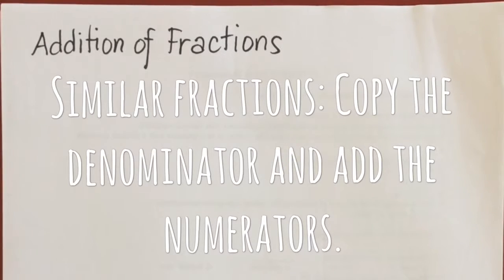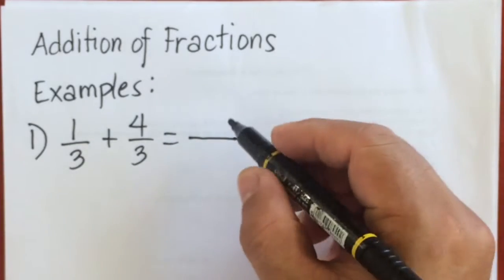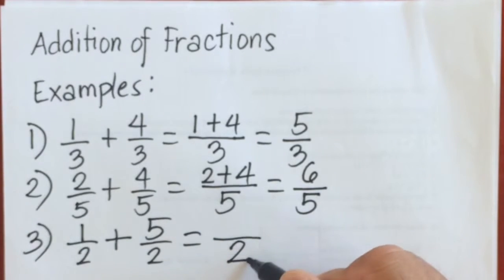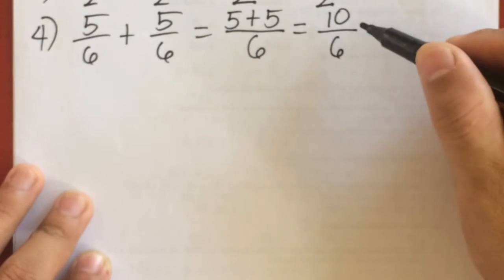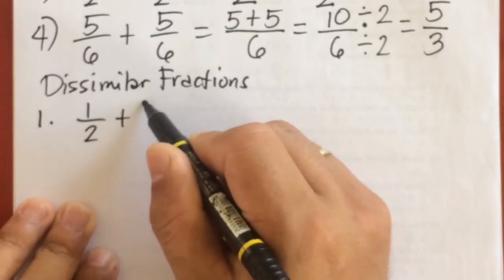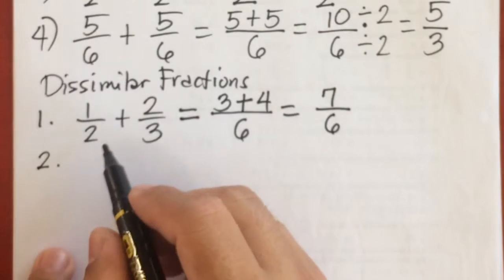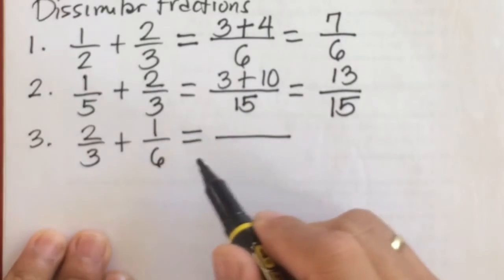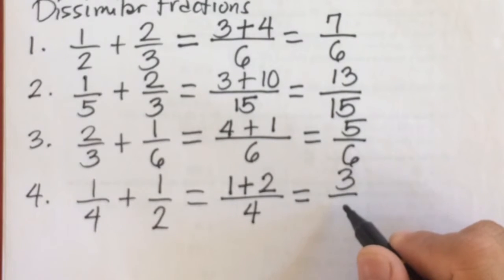How to Add Fractions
This video is about how to add fractions. I hope this video will help you! Thank you and God bless!